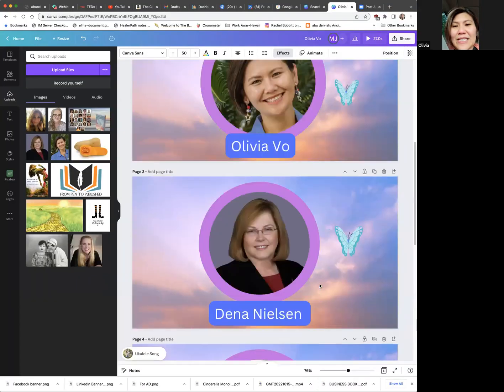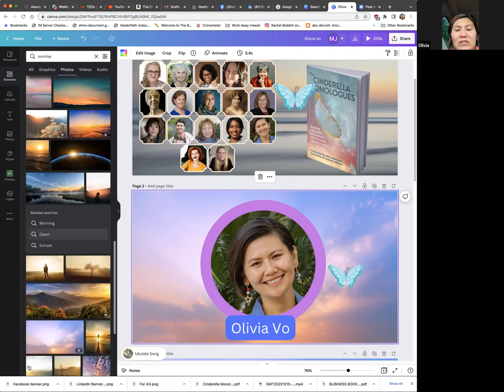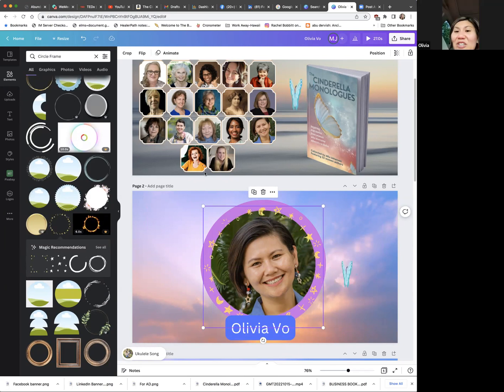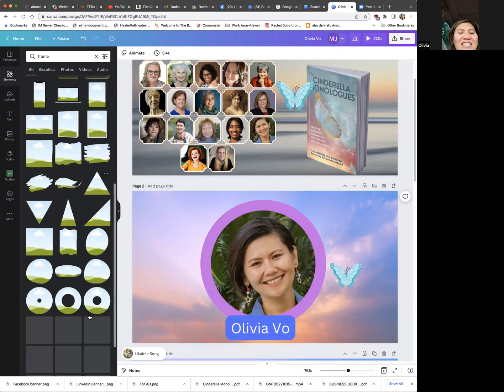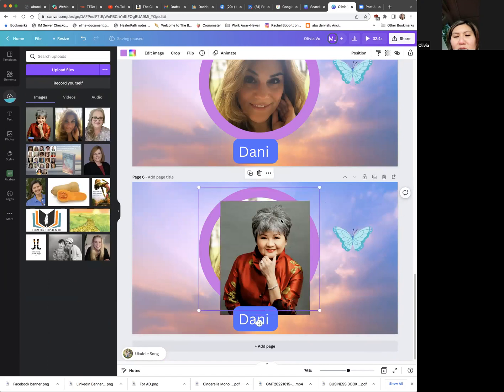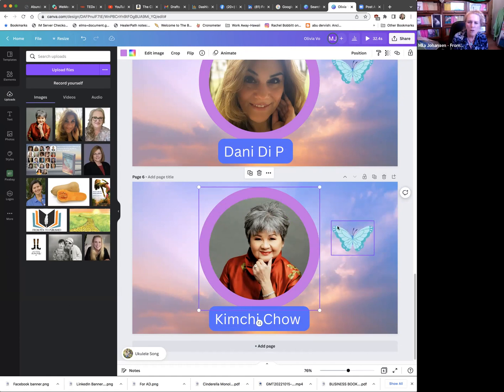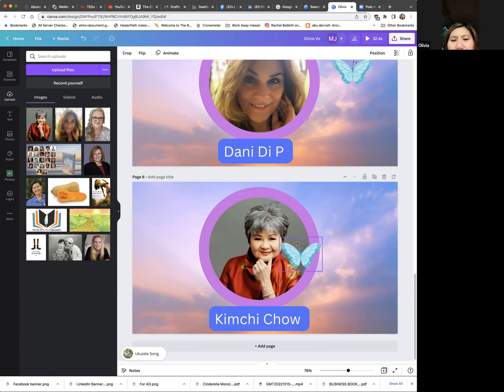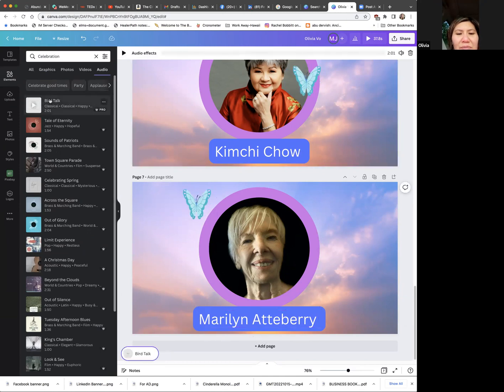Making a Slide Show with Music on Canva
Olivia Vo shows us how to make a stunning slide show on Canva with music and movement and words.